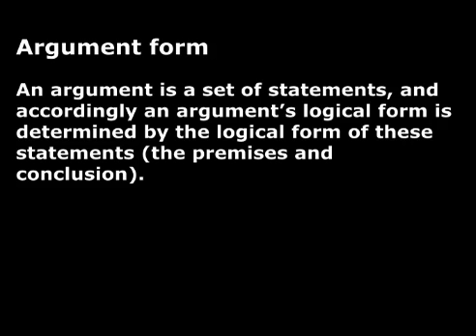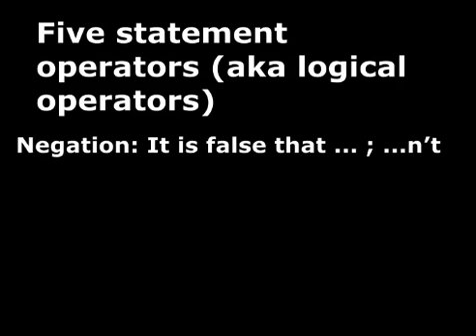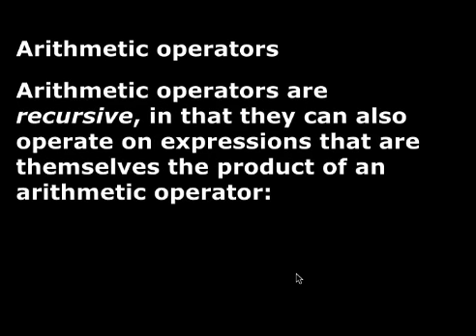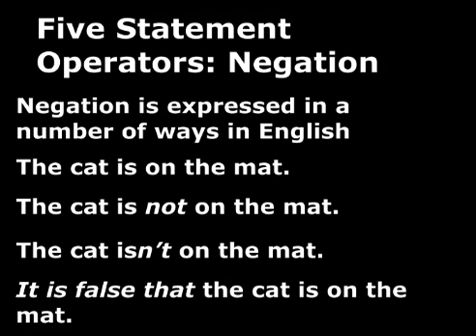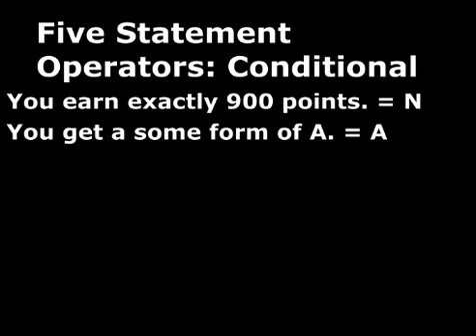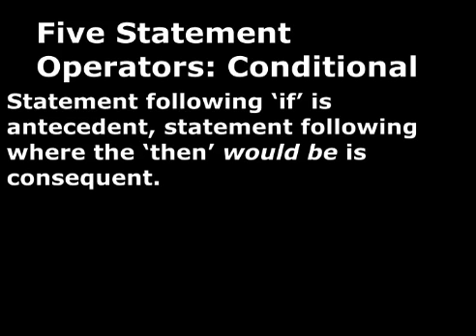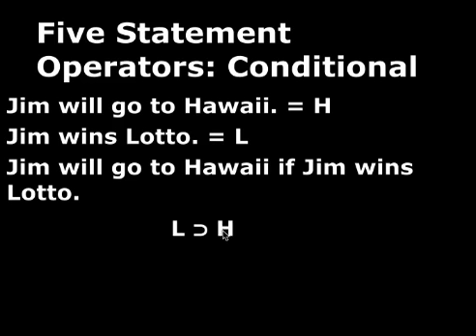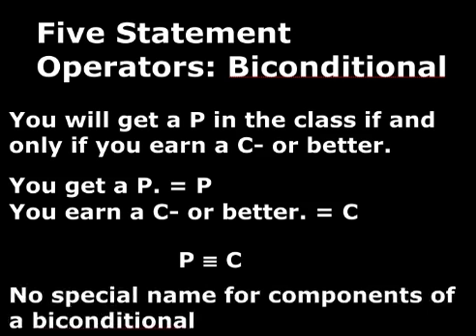2. Ch. 1 (Part 2/3). Introduction to Logic, Philosophy 10, UC San Diego - BSLIF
Video lecture corresponding to _Basic Sentential Logic and Informal Fallacies_, Chapter 1, Part 2 of 3. This is for the class Introduction to Logic, Philosophy 10, UC San Diego.